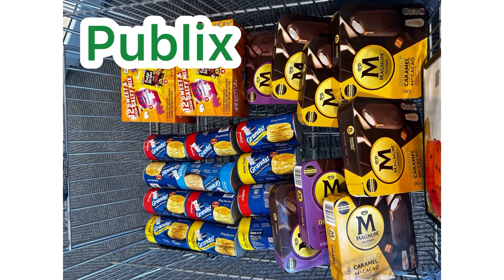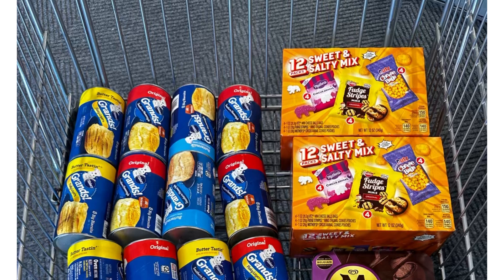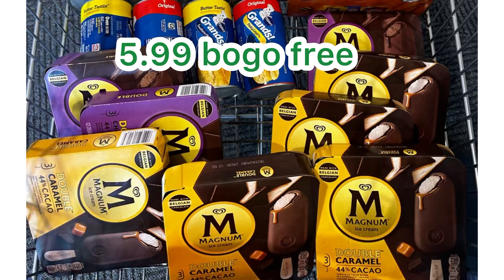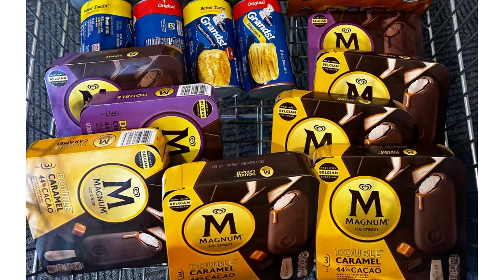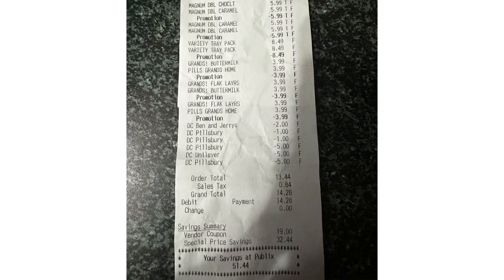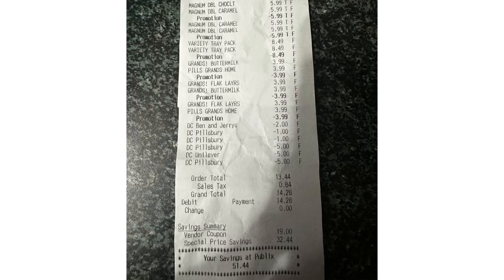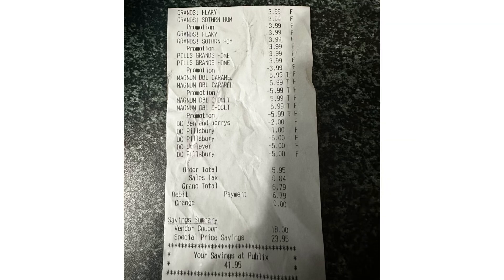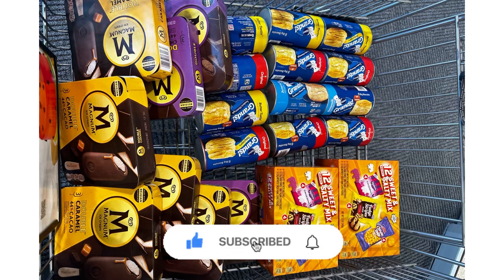Publix Aug (2-8) or 3-9|| huge money maker food deal, MM magnum, pillsburry & snack